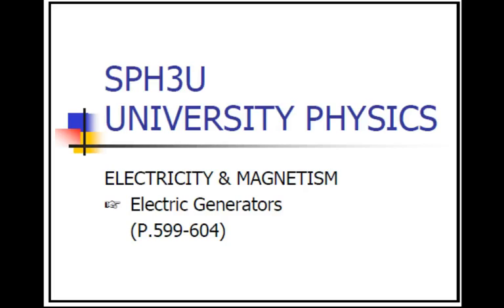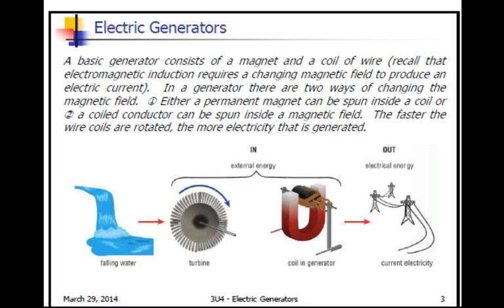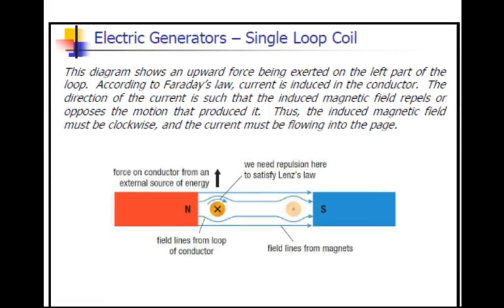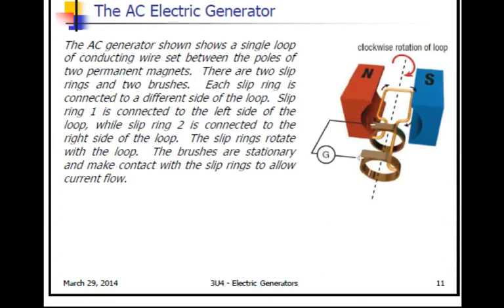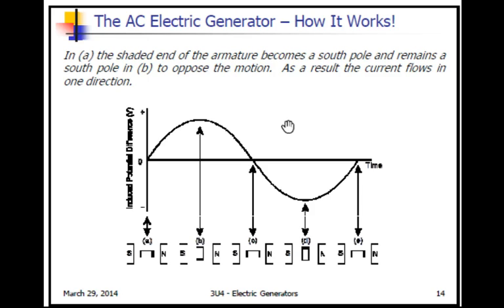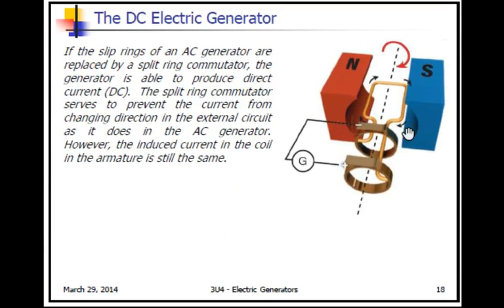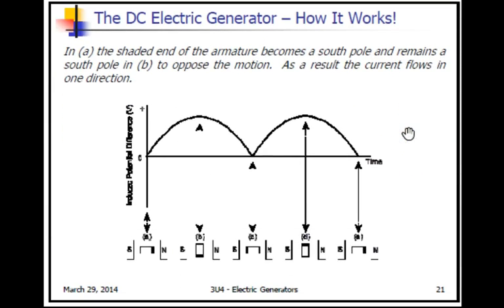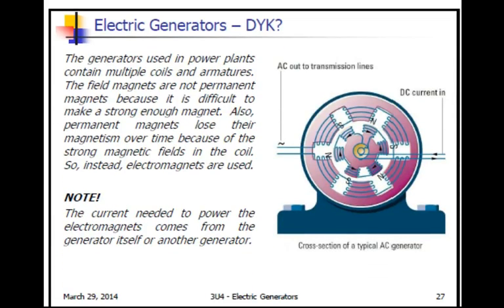SPH3U4 PP17 Electric Generators